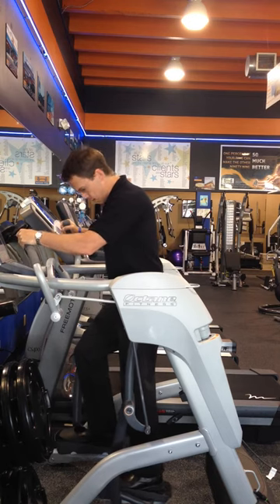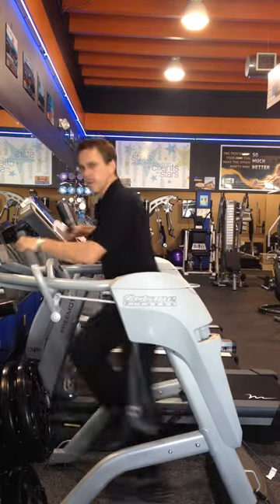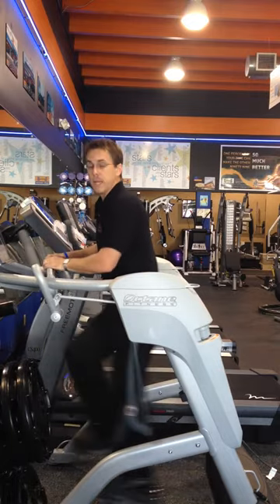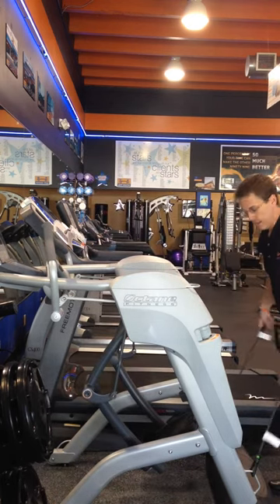Octane Zero Runner at Gym Source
This is a short demo of the Octane Zero Runner on the Ft Lauderdale Gym Source showroom floor.